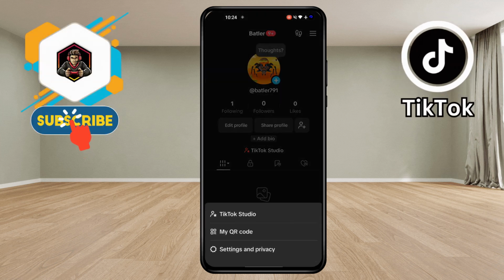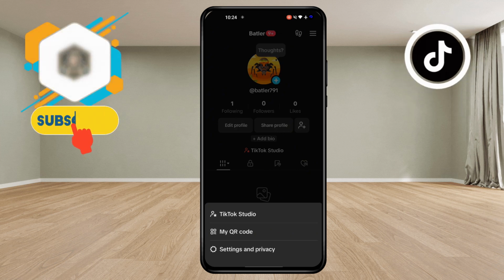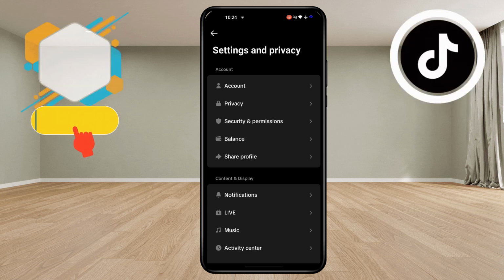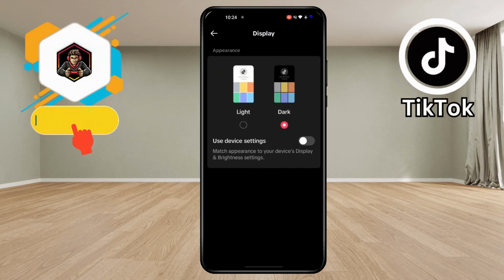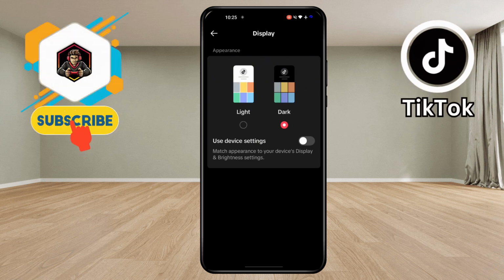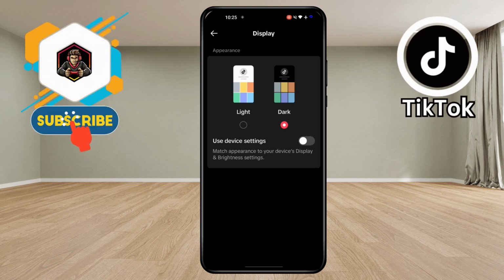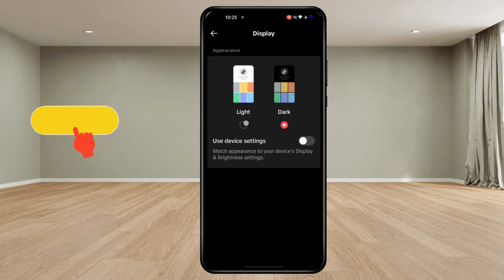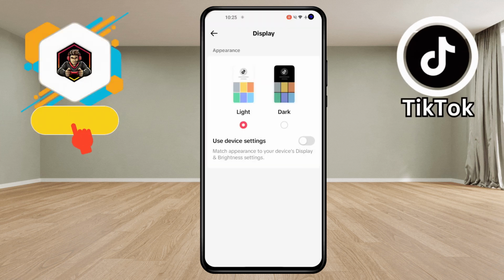How to Disable The Dark Mode on TikTok | Simple Guide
How to Disable The Dark Mode on TikTok

Welcome to Tips & Tricks! In today’s video, we’re showing you how to easily turn off Dark Mode on TikTok in just a few quick steps. Whether you prefer a lighter interface or simply want to reduce the strain on your eyes, we’ve got you covered. If you’ve recently switched to Dark Mode and are looking for a way to switch back, this tutorial will guide you through the entire process.
Dark Mode can be great for nighttime use, but for some users, it’s not always the best choice. Luckily, TikTok gives you the option to toggle between Dark and Light Mode for a more personalized experience. If you want to learn how to switch from Dark Mode to the traditional look on your TikTok app, this video will walk you through the process on both Android and iOS devices.
We’ll break it down step by step, showing you how to navigate through TikTok’s settings to disable Dark Mode with ease. You’ll be back to a brighter TikTok feed in no time.
Leave any questions or comments below, and we’ll respond as soon as possible!